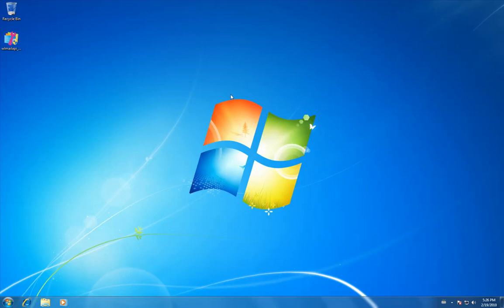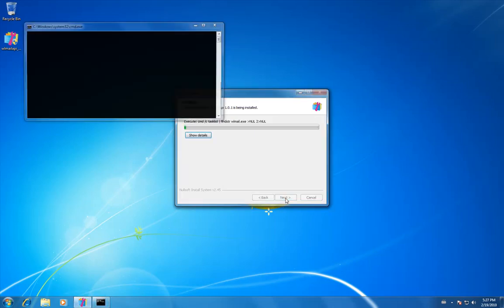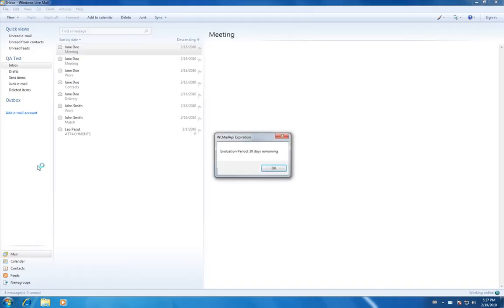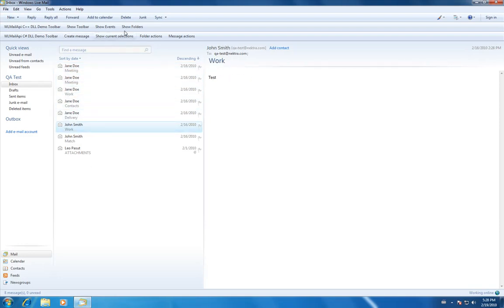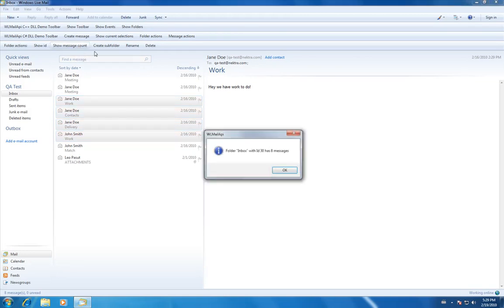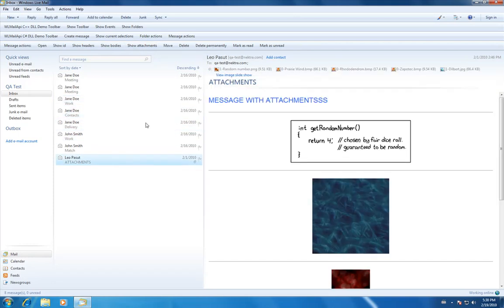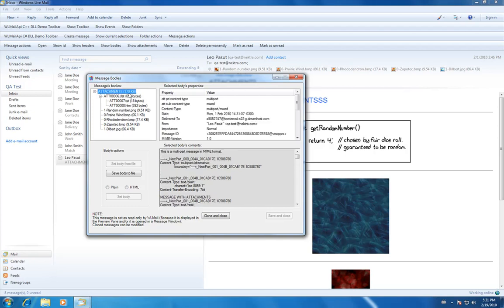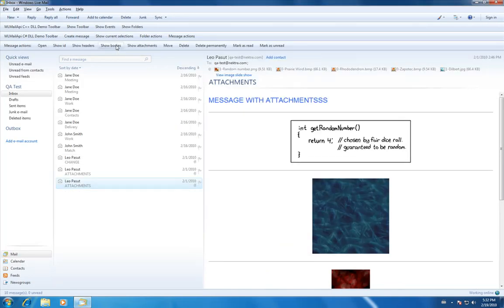Nektra's Windows Live Mail API interacts with all the Windows Live Mail storage folders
Extend Windows Live Mail with the new WLMailApi RTM

Nektra has developed the new WLMailApi product, which allows developers to create custom Windows Live Mail plugins.

Creating addons for Live Mail Desktop® demands a deep knowledge of it's internal behaviour. It's Application Programming Interface (API) is undocumented and there is not a SDK available. Even the public interfaces IStoreNamespace and IStoreFolder supported in both Outlook Express® and Windows Mail® are not present in this new email client.

Windows 7® will not include Outlook Express nor Windows Mail, it's users will be forced to move to Windows Live Mail. Your product can be one of the first plugins for it!